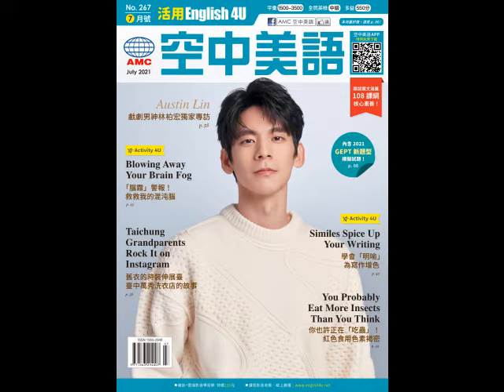2021年07月號Unit8-1【學會「明喻」為寫作增色】-慢速朗讀